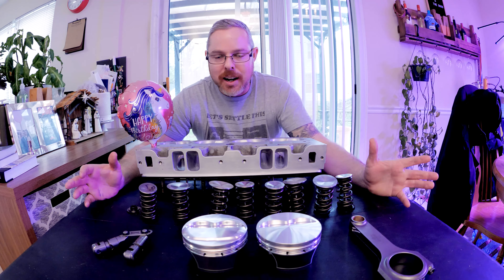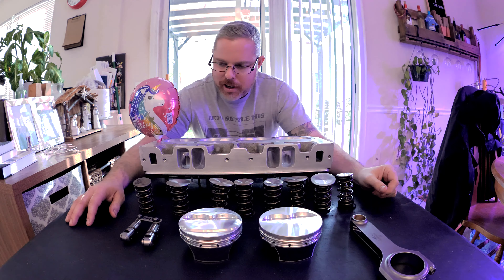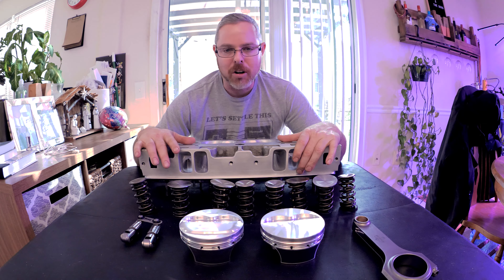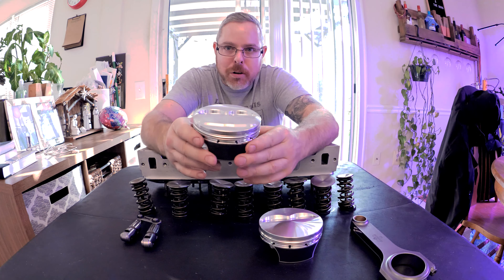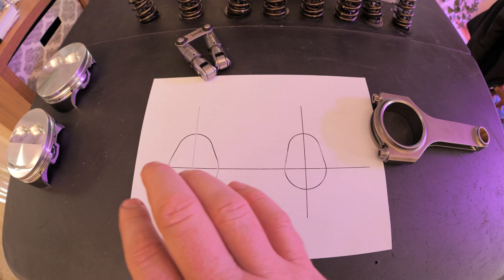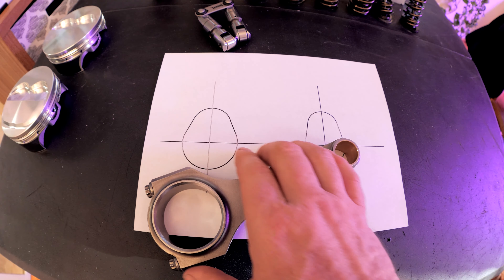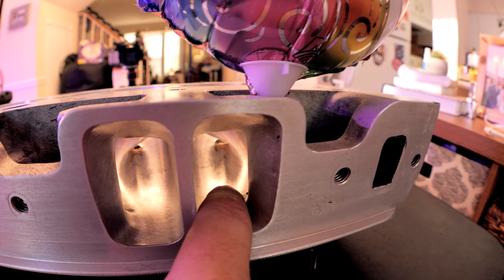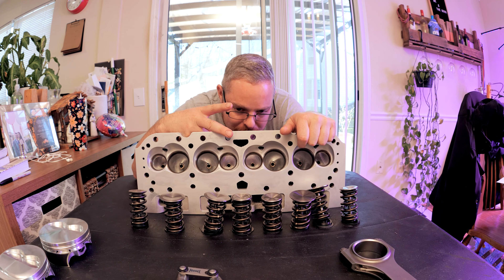400 cubic inch SBC build update. Parts start to roll in for Mr. Sparkles the v8 S10.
We are starting to get a little momentum on the 400 CID SBC motor. It's near the end of the year but I had to make some sort of video before 2021!
TPV Productions!